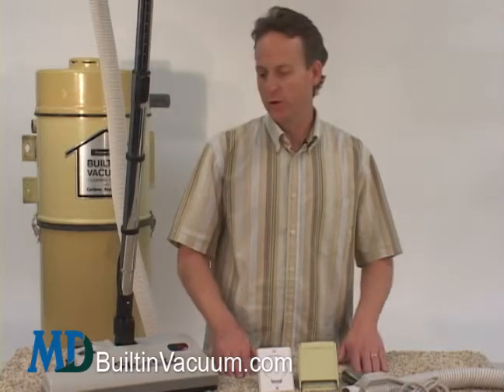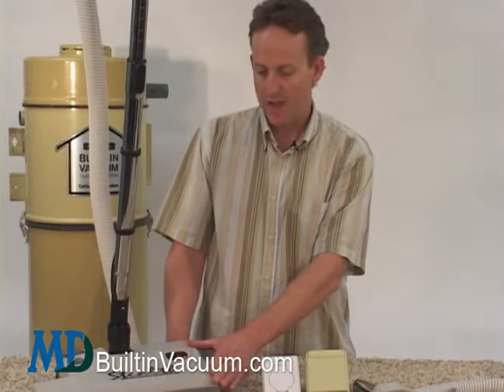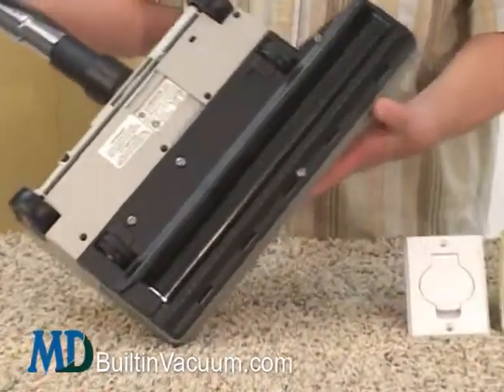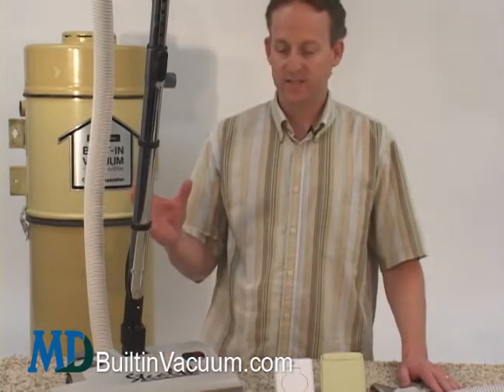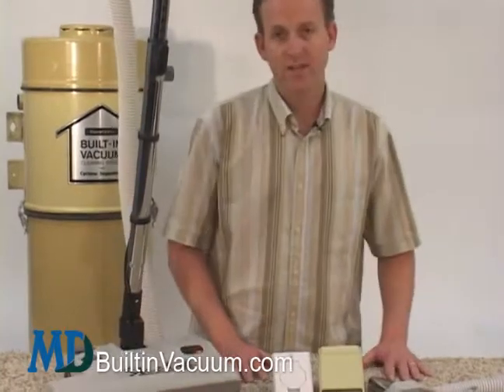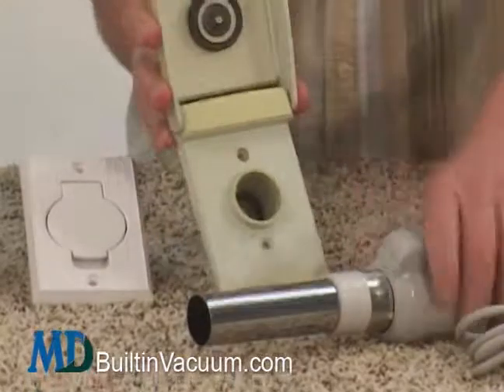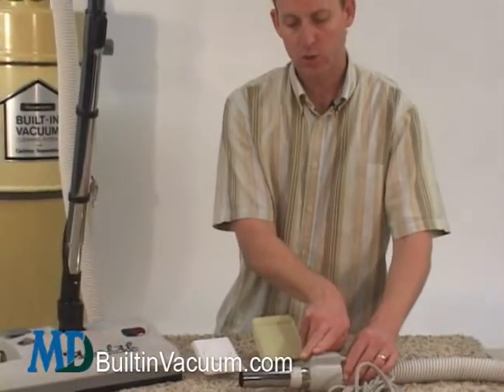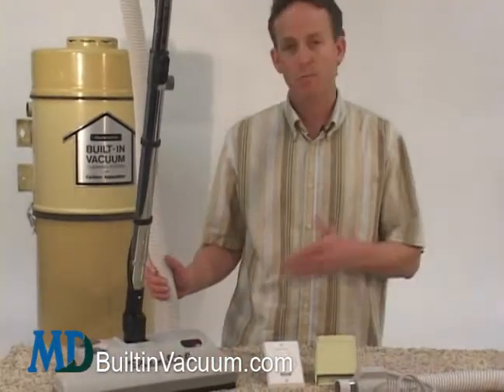Attachment Kit Upgrades for your Kenmore Built-in Vacuum System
In this video, we go over attachment kit upgrades for your Kenmore Built-in Vacuum System. It doesnt matter what model number, serial number, hose, power brush, or inlet valve you currently have, you can have a brand new attachment kit. The hoses are crushproof, lightweight, and have 27% more suction. There are several types of kits. The electric attachment kits are best if you have carpet and/or pet hair. They dig down deep in your carpet to give you super clean carpet. They are also the quietest available on the market today. (Electric Kits for Kenmore) The air driven kits are fine for minimal carpet. They are louder than electric kits, and also not as efficient (in our opinion). (TurboCat, TurboCat Zoom). Another type of kit we have is a Quick Clean Kit. This comes with a stretch hose that is 6ft long when un-stretched, but when you stretch the hose it can be as long as 28ft. Hose Socks are also available. This handy accessory item goes over any hose (except the Stretch Hose) and protects your baseboards and furniture legs. It is important to figure out which type of valves you have before purchasing a new kit. You may either have proprietary valves or industry standard valves. If you have proprietary valves, then you will need to purchase the metal stub tube; however, if you have standard industry valves, then the new kit will fit directly into your valves. For all compatible and replacement parts, accessories, kits, motors, hoses, and more for your Kenmore Central Vacuum, go